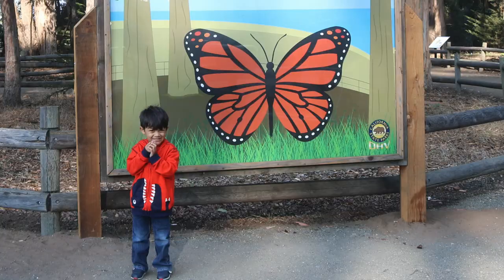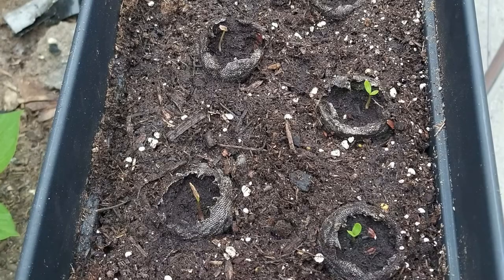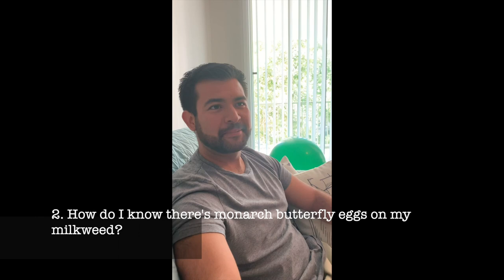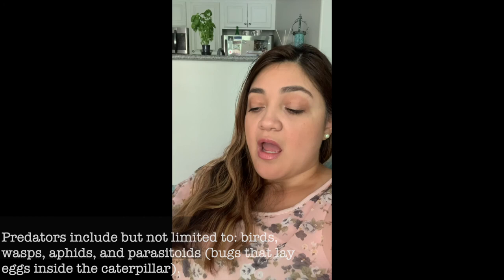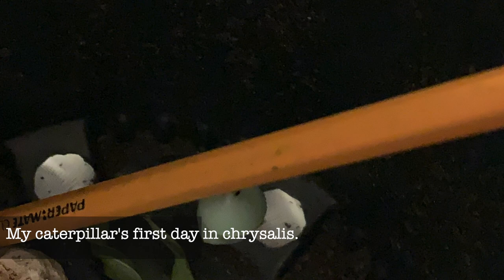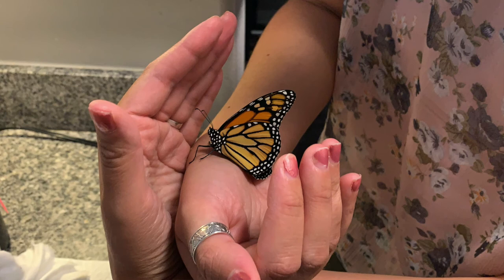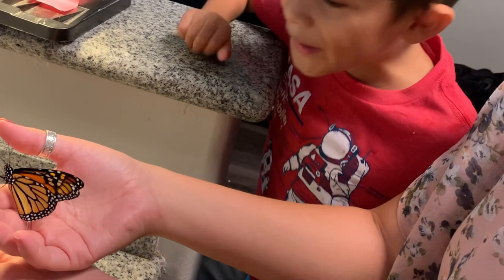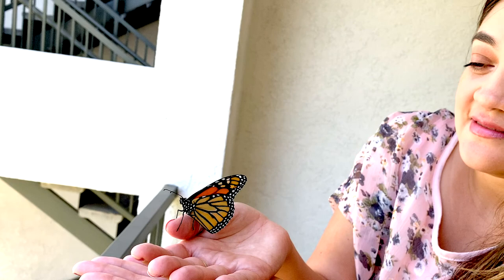How to Raise & Help Monarch Butterflies / Como Criar Mariposas Monarcas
Monarch butterflies are almost considered an endangered species due to their dramatic population decrease every year. Help out the monarch population and their ecosystem! Learn how to grow Milkweed and raise Monarch Caterpillars and Butterflies. Not only is this hobby helping the monarch population, it is also a rewarding thing to do for yourself! ~ Las mariposas monarcas se consideran casi una especie en peligro de extinción debido a la dramática disminución de su población cada año. ¡Ayuda a la población de monarcas y su ecosistema! Aprenda a cultivar algodoncillo (hirba de leche) y criar orugas monarcas y mariposas. Este pasatiempo no solo ayuda a la población monarca, ¡también es algo gratificante para usted!
Dennis y Nessa (DennNess): Bienvenidos a nuestro Bilingüe canal! Somos amigos desde jóvenes. La vida sucedió y pasaron años sin contacto. Por fin nos reunimos un tiempo tan perfecto en nuestras vidas. Continúanos nuestra amistad de mejor amigos. Pero con mas tiempo, encontramos algo mas.

Dennis and Nessa (DennNess):  Welcome to our Bilingual vlog! We have been friends since we were young. Life happened and years passed without contact. We finally meet such a perfect time in our lives. Continue our friendship of best friends. But with more time, we find something else.